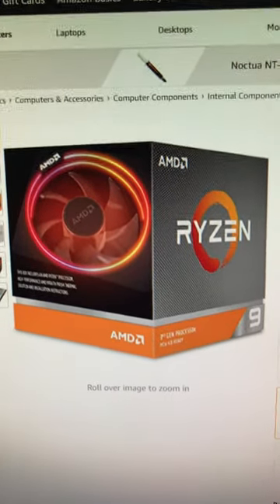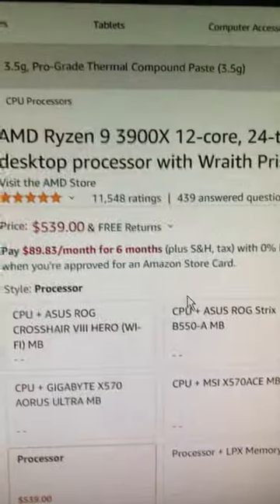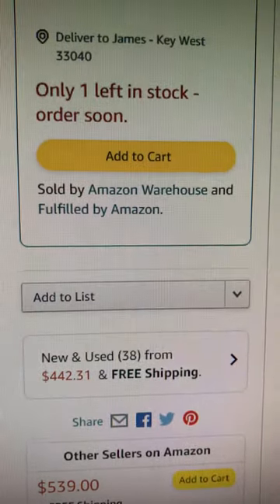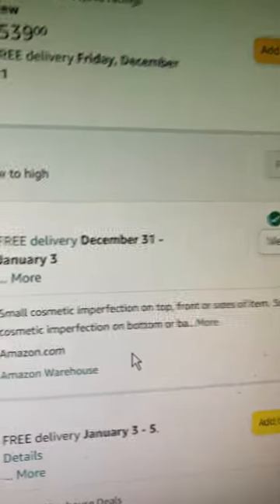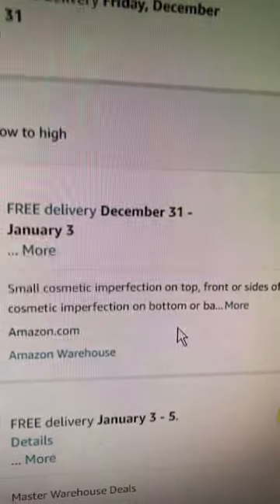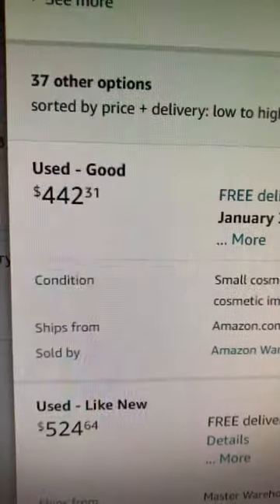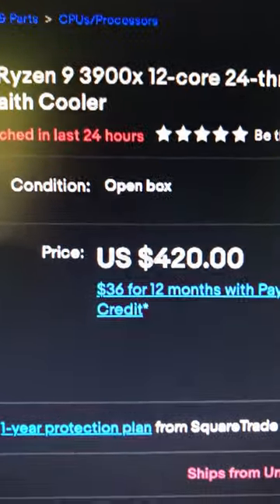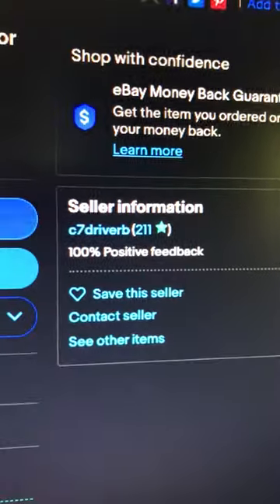Ryzen 9 3900X Low Prices Alerts on eBay and Amazon Blemished/open box item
☕ You can Buy me a coffee if you found value in my video Ryzen 9 3900X Low Prices Alert. eBay has an open Box price for Ryzen 9 3900X for under $500. And on Amazon in used/blemished it is $429. Very low price for a great CPU for CPU Raptoreum Mining.  I love these deals. As long as it works, get it and do not pay super high prices. Build that CPU mining rig farm and get rich. well maybe?

✅  Laptop Mining
📌 Lenovo Legion 5 1660 Ti GPU